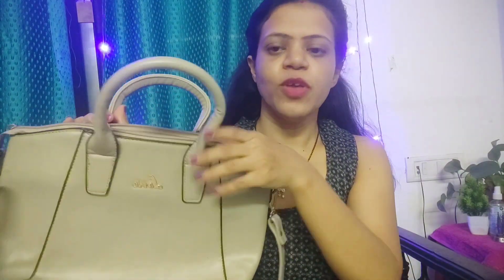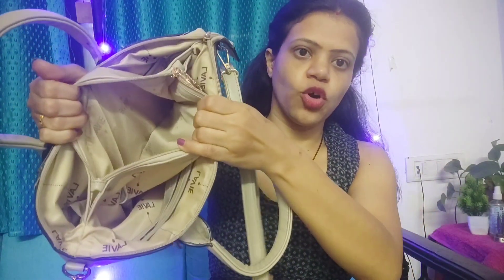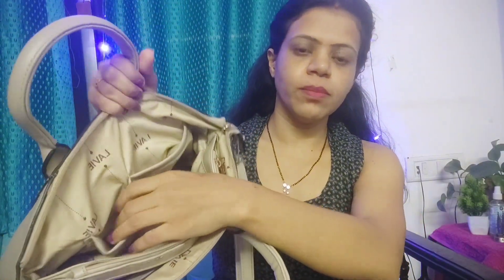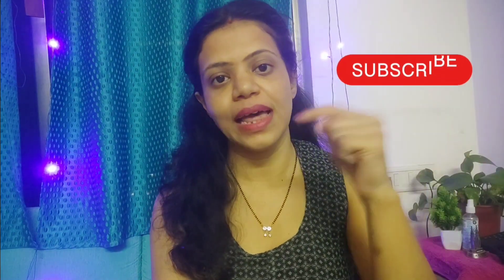Emergency essential kit for every woman l Emergency essential kit for every girl !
My name is Dipa Mukherjee & today I am sharing an emergency kit for every woman or girl should carry in their handbag.

Please also watch My Previous Upload